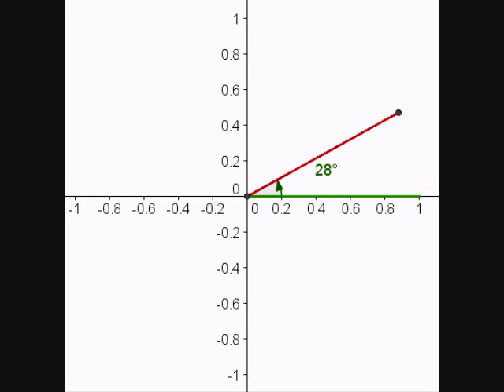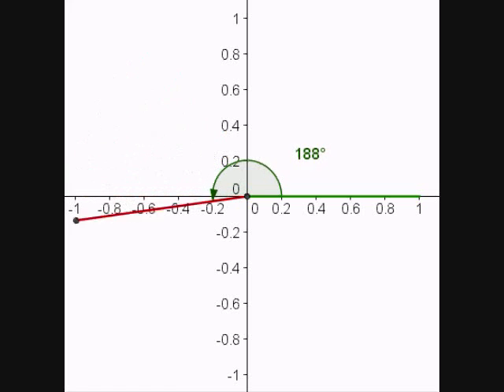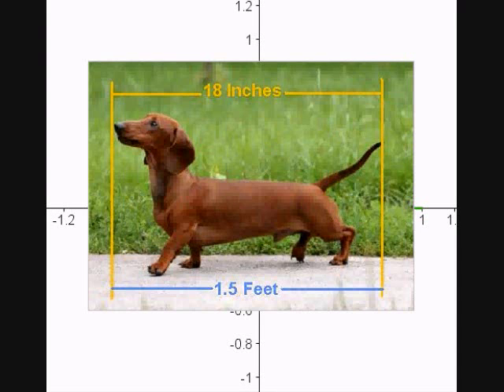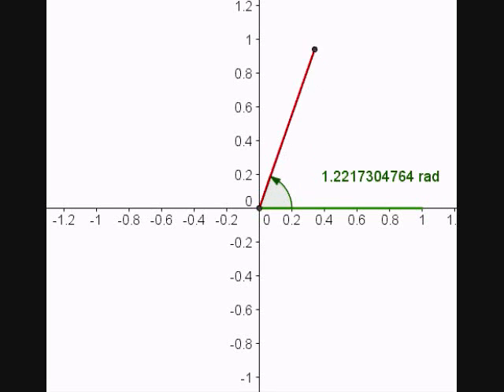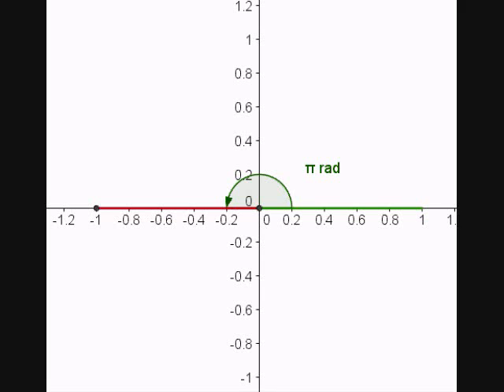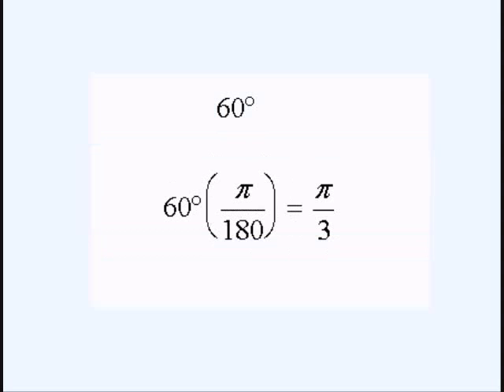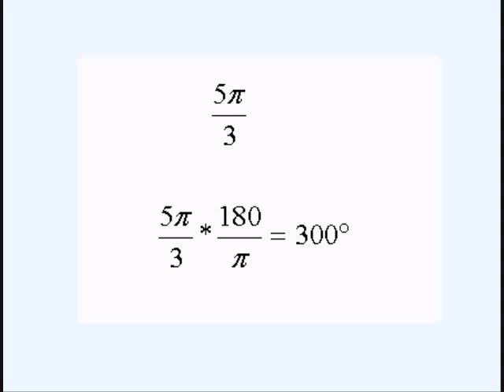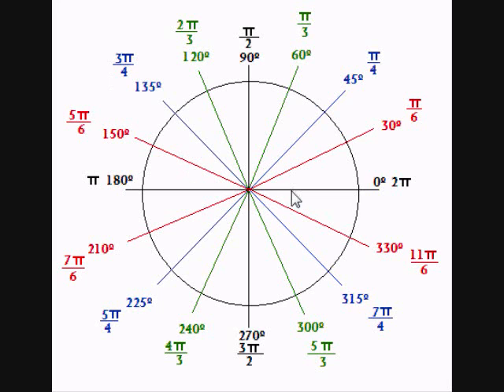Angles in Degress and Radians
This video describes what angles are in terms of rotation. We look at how to measure angles in both degrees and radians. We then learn how to convert from degrees to radians and radians to degrees.